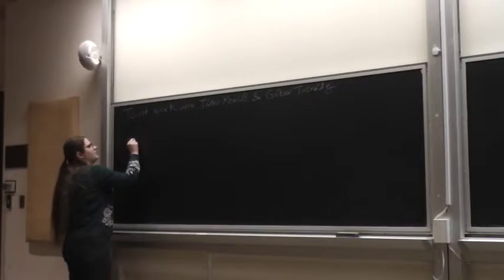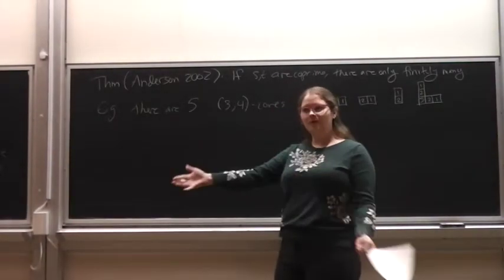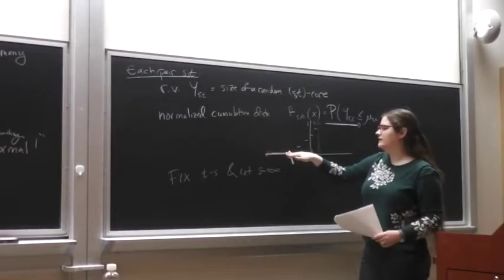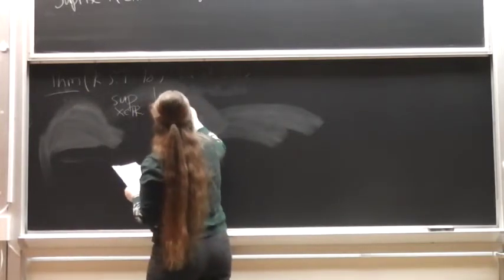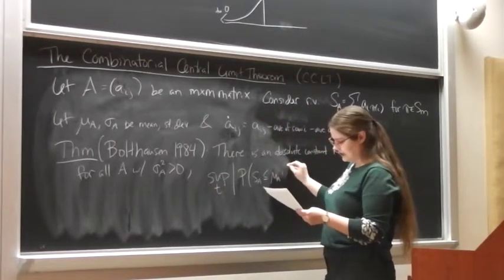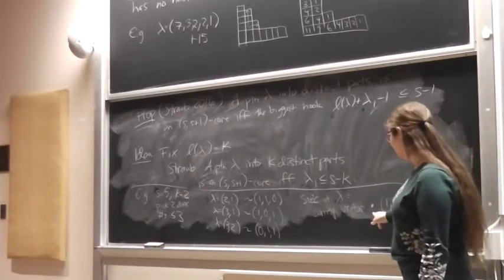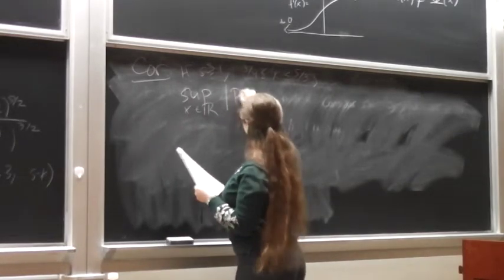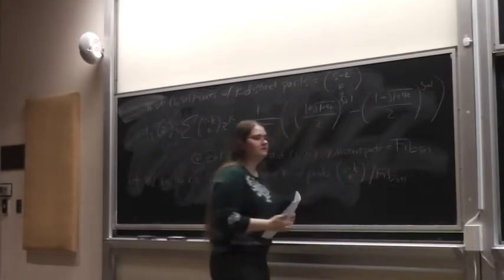Some tools for proving asymptotic normality Part1 MP4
Emily Sergel, University of Pennsylvania
Rutgers University Experimental Math Seminar, February 7, 2019
Abstract: An s,t-core partition is a partition with no hook length equal to s or t. Recently Ekhad-Zeilberger used experimental methods to prove that the asymptotic distribution size among s,t-cores (with s-t fixed) is not normal. Following that, Zaleski gave strong evidence that (s,s+1)-cores with distinct parts are asymptotically normally distributed. My coauthors and I found both results surprising, and the proof we discovered for the later one uses some beautiful, classical results. The main purpose of this talk is to spread these tools. If time permits, I will also discuss the possibility (and challenge) of applying these tools to related core problems. Joint work with János Komlós and Gábor Tusnády.